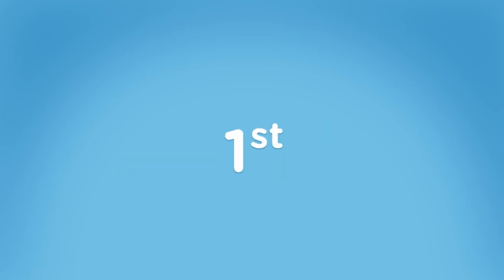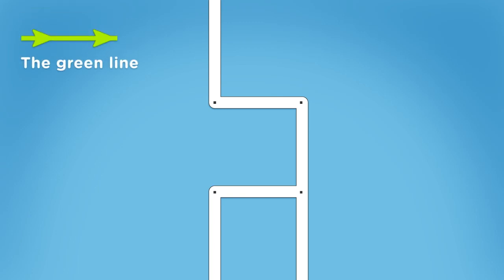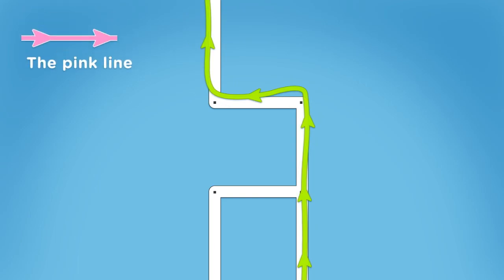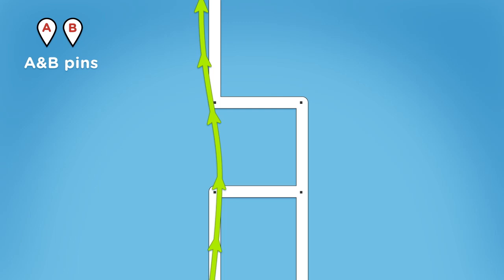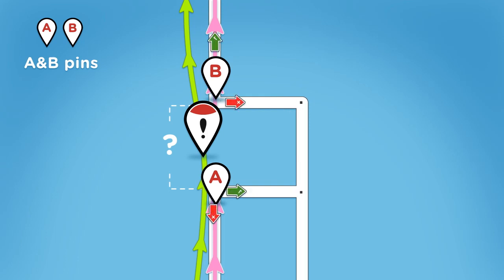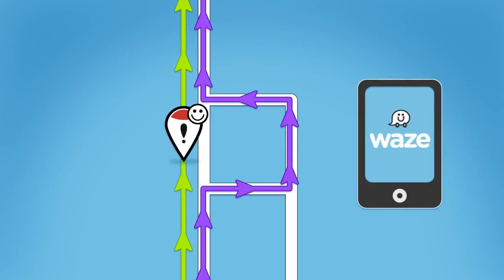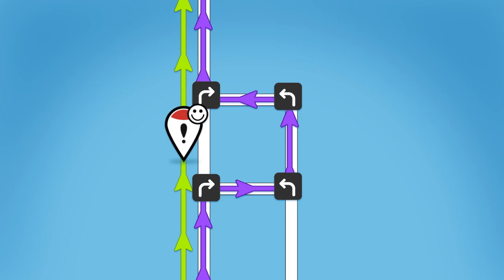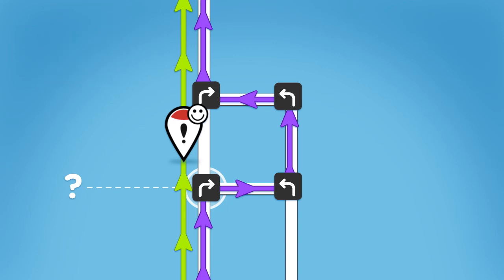Get to Know Waze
Waze is a free GPS, Traffic and Gas app that can save you time money on the road. Waze uses real time information from drivers near by to help improve your commute. This video is designed to help beginners get familiar with the Waze Map Editor and the map editing process.  This video will give some examples of common problems you might encounter on Waze and how to fix them. As you will see problems can be identified by both the system and other Wazers.

"Waze Map Editing Video Series" "Waze Map Editor Guide Part 5" "Map Editor Map Problems " "Learn how to edit the Waze maps" "Fixing Waze Map problems" "Waze Green line" "Waze pink line" "Waze Purple Line" "Waze A and B"